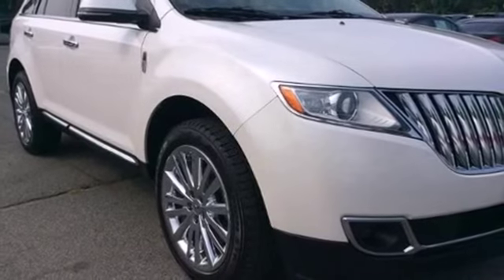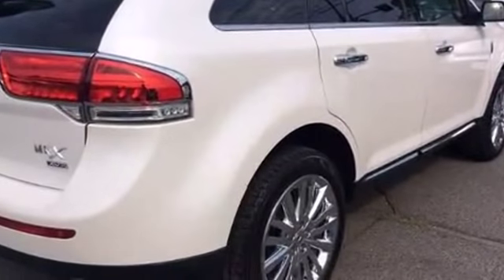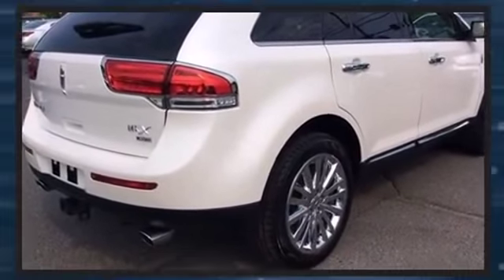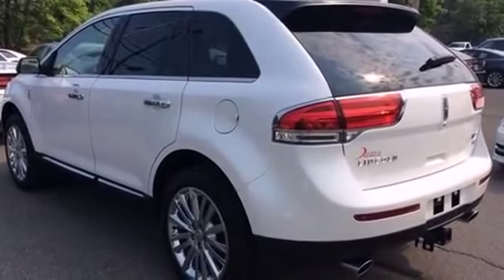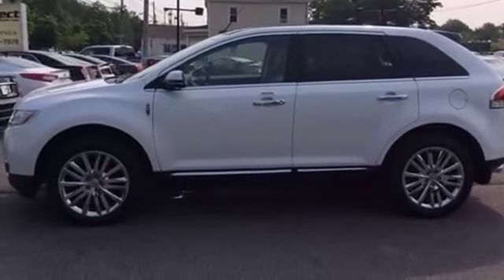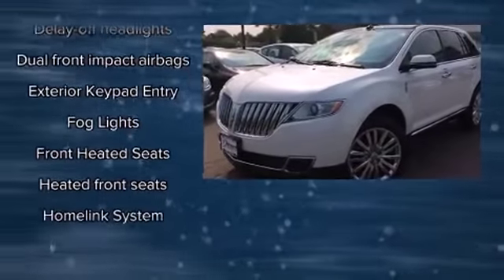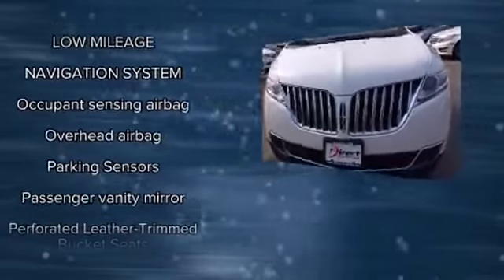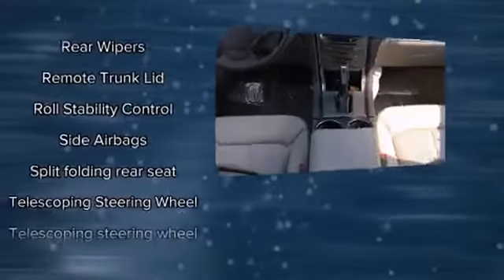2013 Lincoln MKX AWD Brookline MA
2013 Lincoln MKX AWD Brookline MA
if you are looking for a 2013 Lincoln MKX AWD Brookline MA you will find it here. Over 300 vehicles in our inventory. The 2013 Lincoln MKX AWD Brookline MA can be yours.